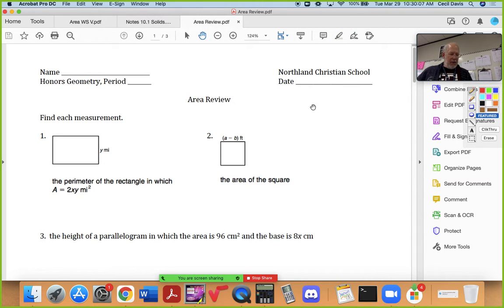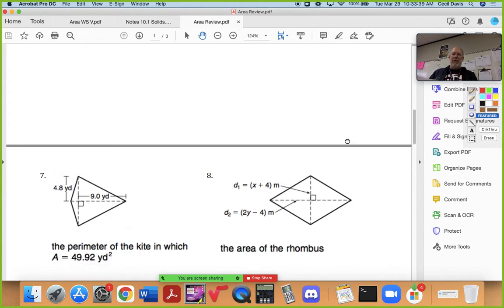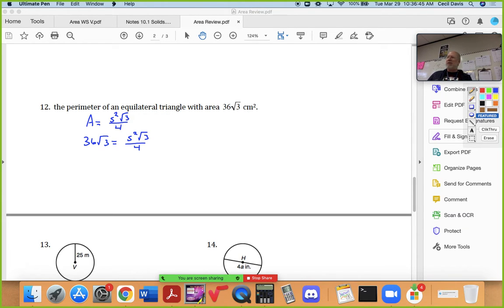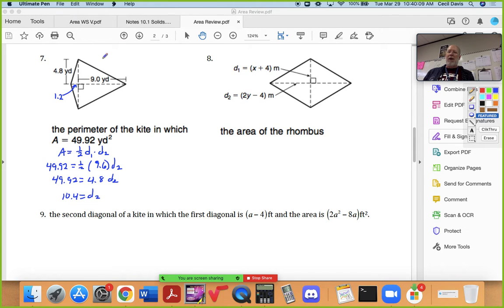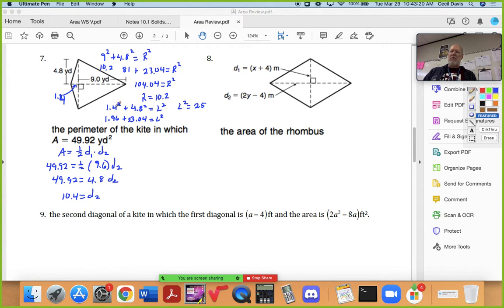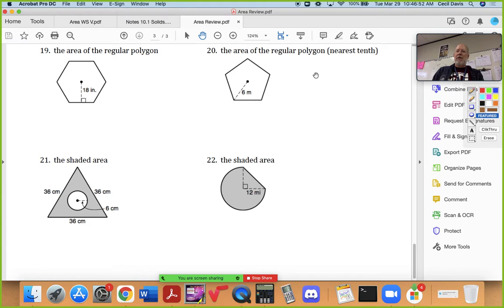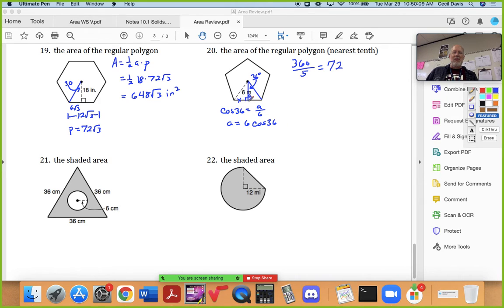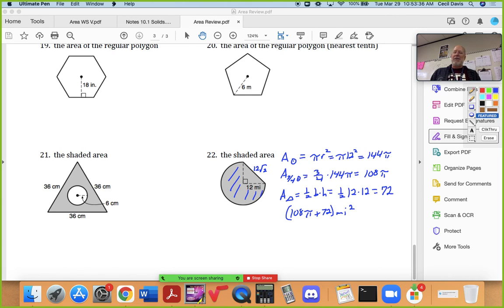H Geom Mar 29